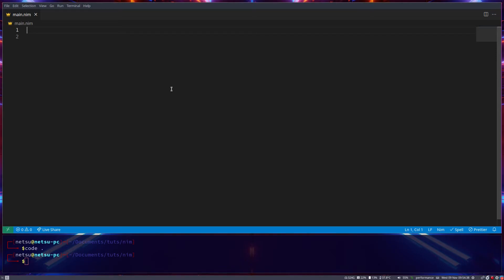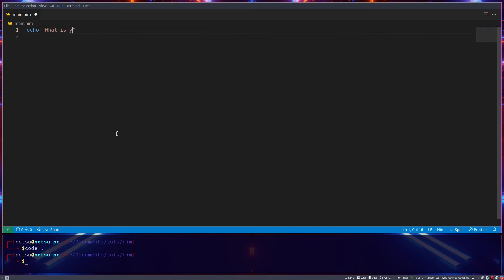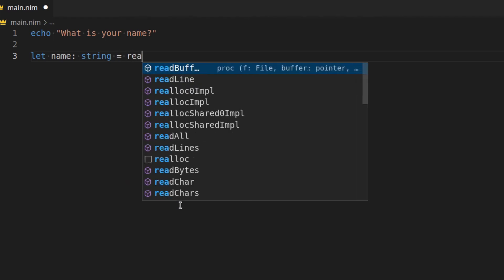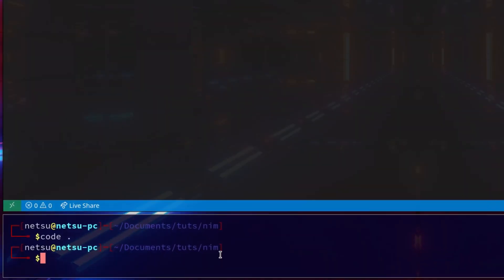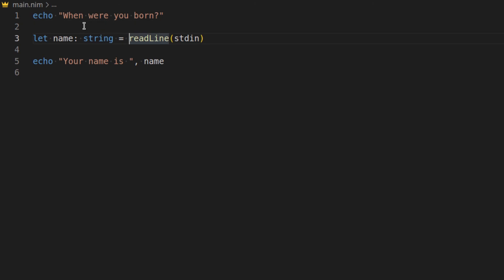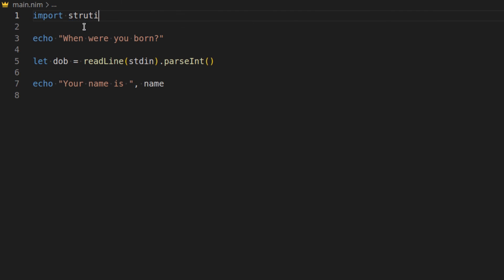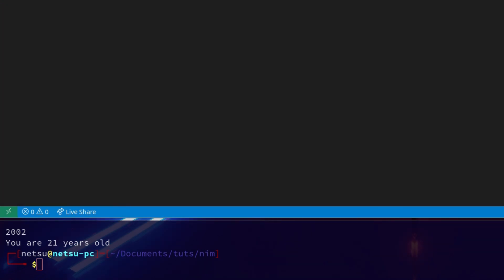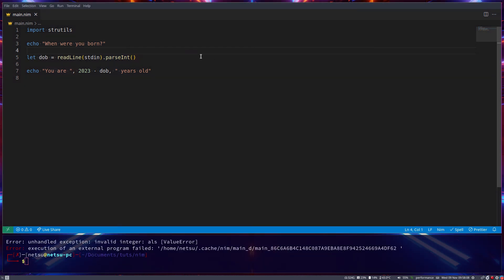User Input - Nim Tutorial (Part 5)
Time to get some input from the user! Getting user input in Nim is relatively simple, and is very easy to work with!